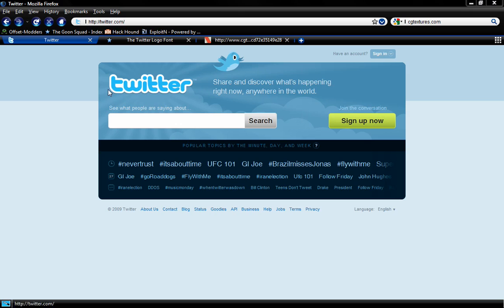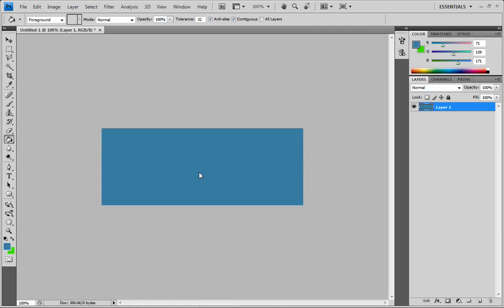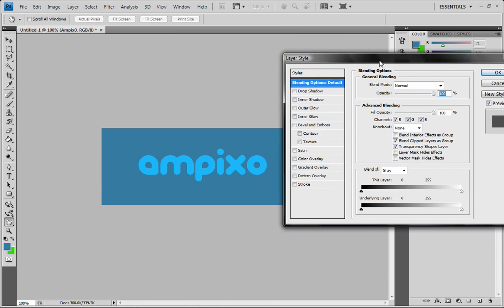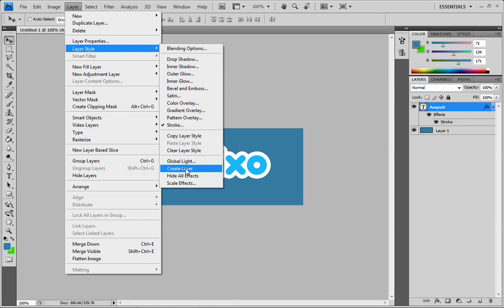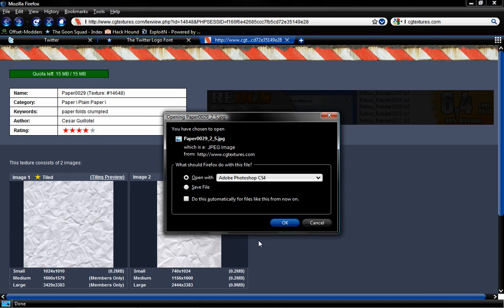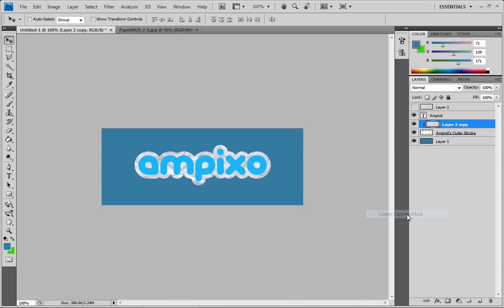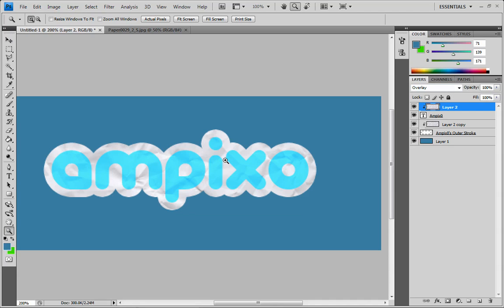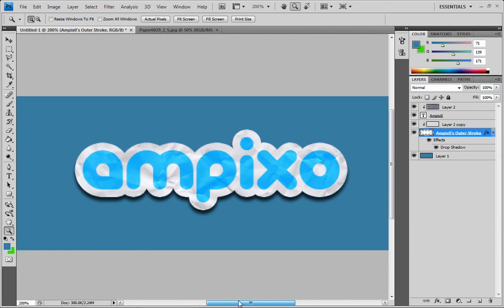Photoshop: Twitter Logo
Photoshop tutorial number 2 and its not even 10pm! XD

Well to be honest, i figured the word "Twitter" might get a lot of hits on youtube XD

EASY beginner tutorial